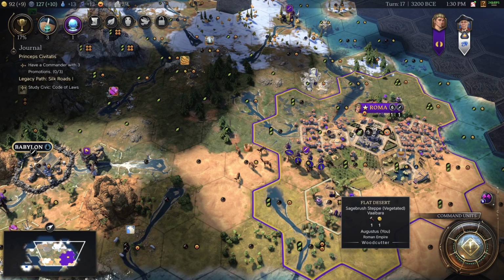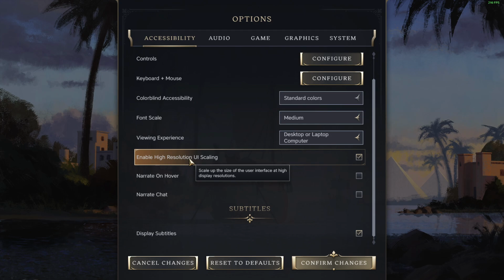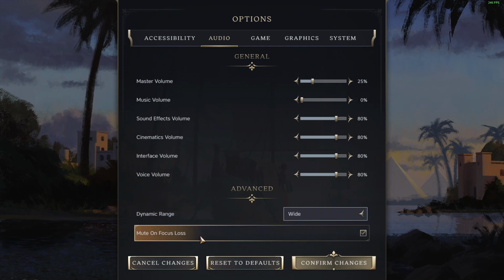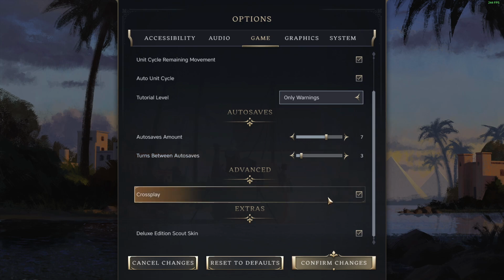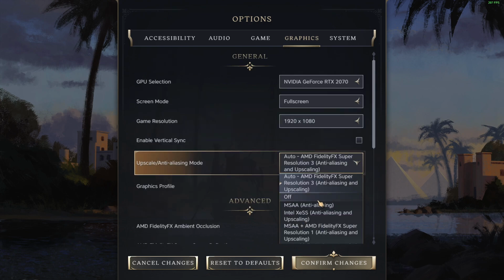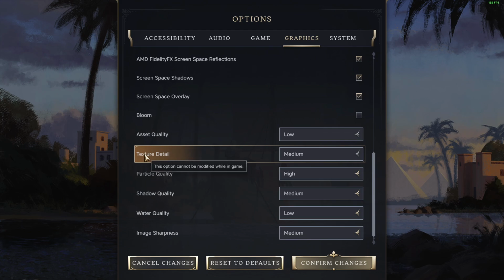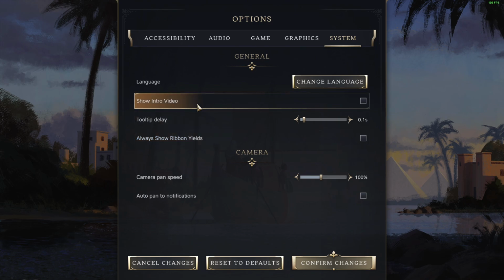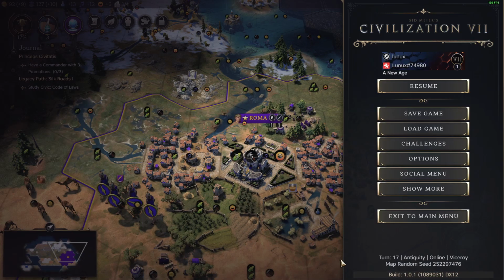Best Settings for Civilization 7 You Need to Know!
Optimize your Civilization 7 experience with the best settings for performance, visibility, and strategy. This guide covers the ideal graphics, UI, and gameplay settings to enhance your game. Learn how to maximize FPS, adjust display settings for clarity, and fine-tune controls for efficiency. We’ll also cover advanced settings like quick combat, auto-saves, and strategic map overlays to help you dominate the game. Whether you’re a casual player or a competitive strategist, these settings will give you the best Civilization 7 experience.